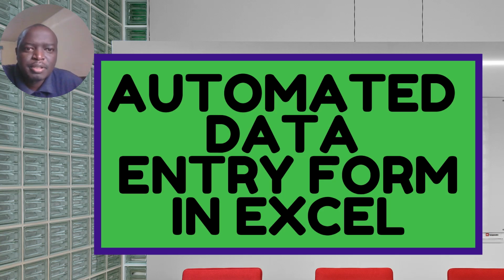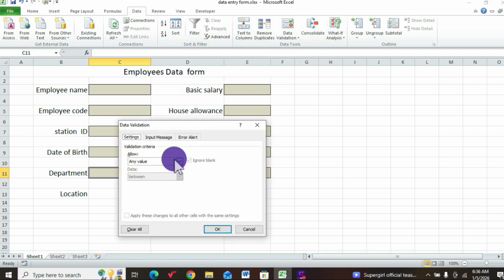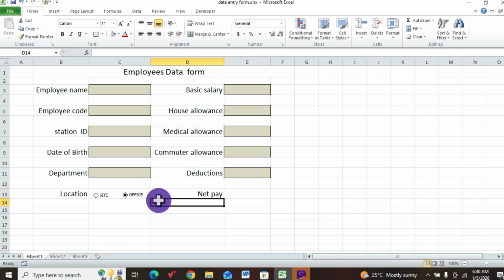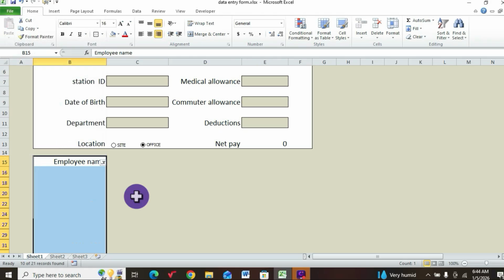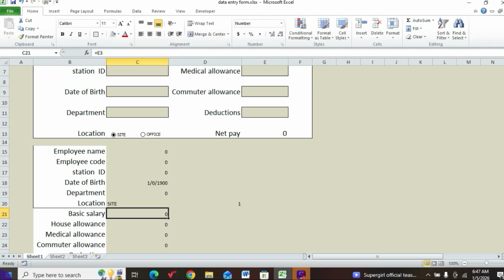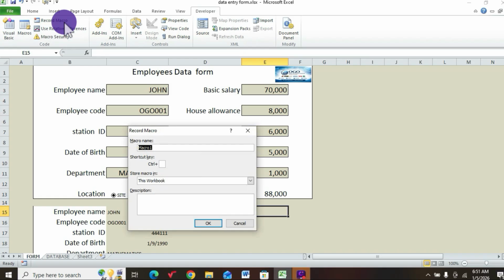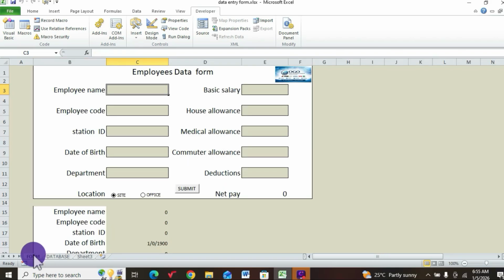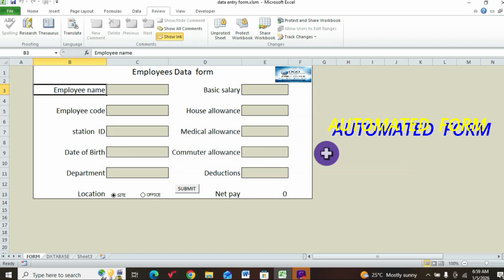Automated Data Entry Form in Excel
In this tutorial, you’ll learn how to make an automated data entry form in Microsoft Excel that allows users to enter data easily and efficiently without typing directly into a worksheet. You’ll see how to add text fields, dropdown lists, checkboxes, and automated actions that respond based on user input.

Once the user clicks Submit, the data is automatically collected and stored in a separate worksheet, creating a clean and organized database. This approach is perfect for data collection, surveys, student records, sales entries, and office automation.

We’ll start by formatting the Excel sheet to look like a professional form, then create the results/database sheet, automate the data transfer process, and finally protect the workbook so users cannot accidentally break formulas or structure.

📚 LEARN MORE | Excel Tutorials

📘 In this video, you will learn how to:

Design a professional-looking data entry form in Excel

Use dropdowns, checkboxes, and data validation

Automatically transfer form data to a database sheet

Clear the form after submission

Protect the Excel file for multiple users

🎯 This video is ideal for:

Excel beginners & intermediate users

Office administrators & data entry clerks